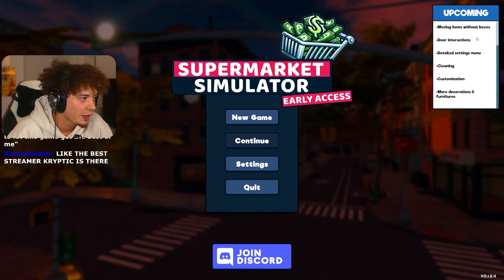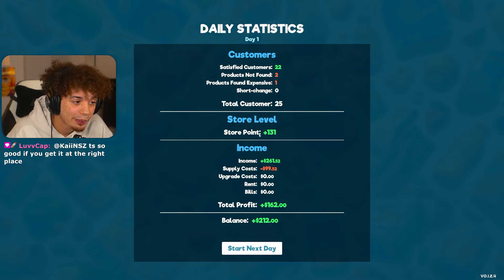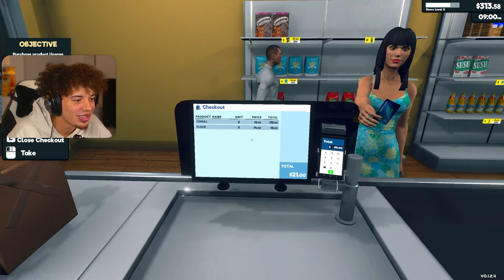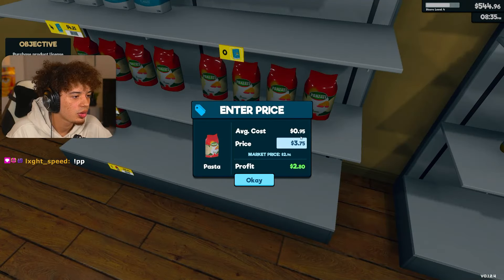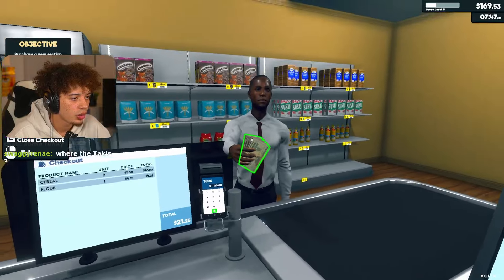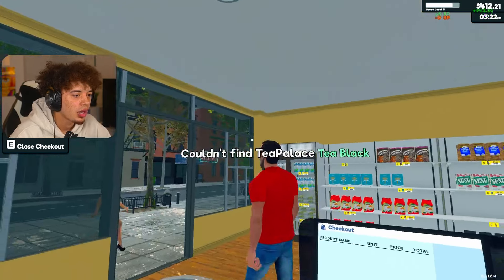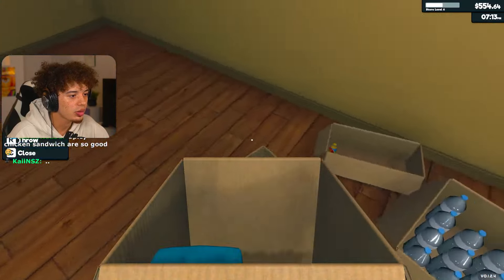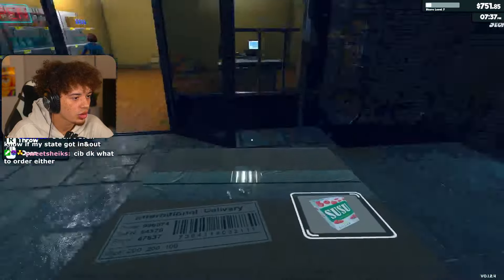Supermarket Simulator - Part 1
Playing the new simulator game "Supermarket Simulator" by Nokta Games

These videos are un-cut streams from twitch & tiktok.